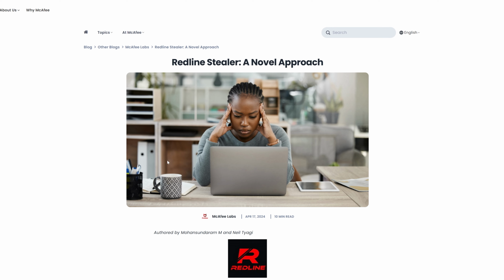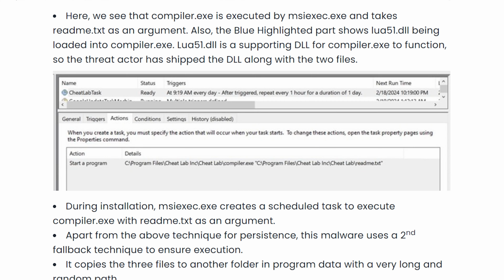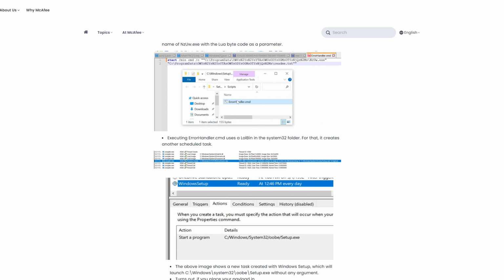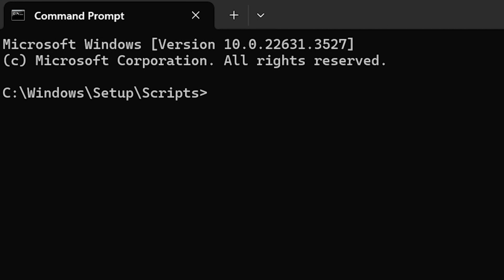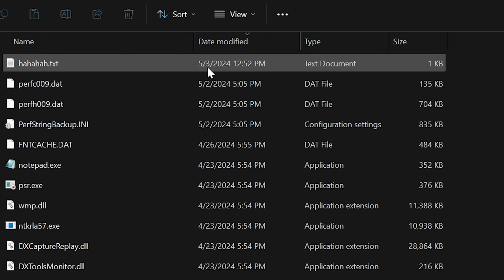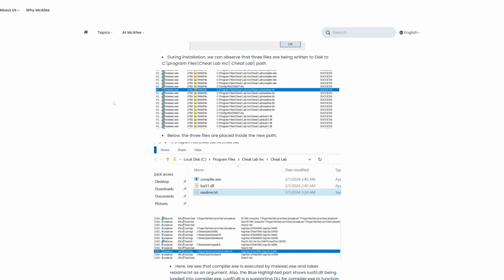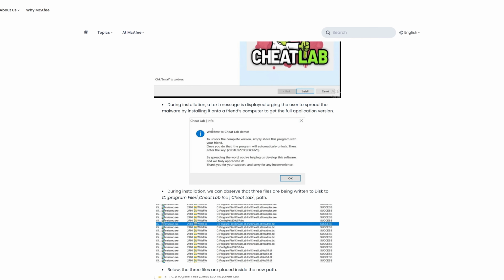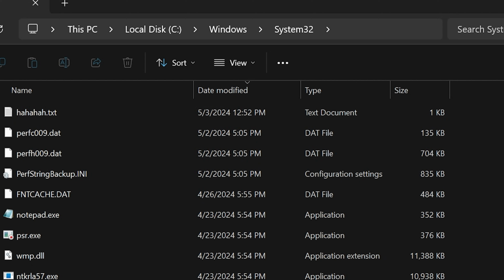The STEALTHIEST Virus I've Ever seen - OOBE Cloaking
A look at McaFee's warning about "CheatLab", an exceptionally nasty variant of redline stealer.

Outro Music